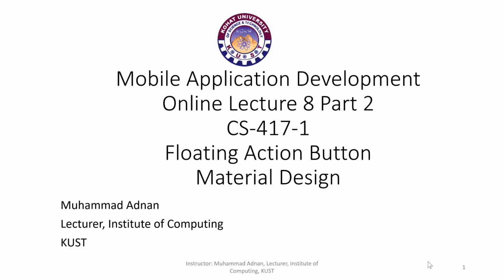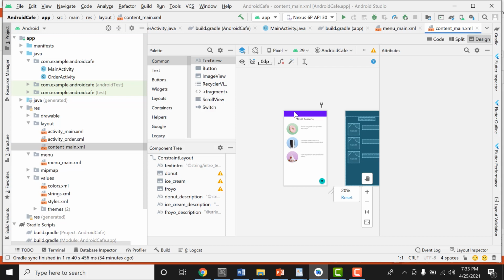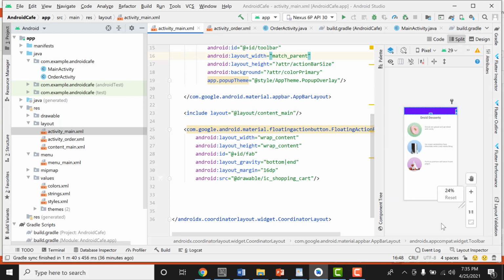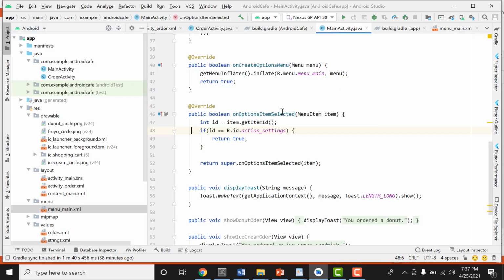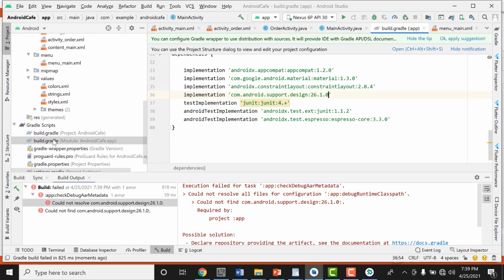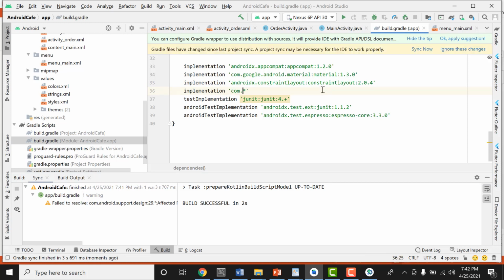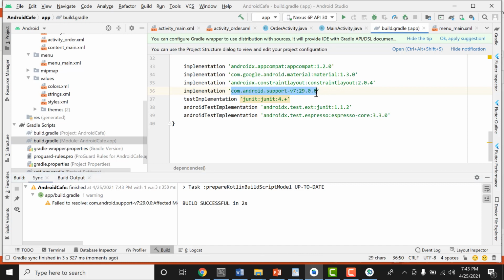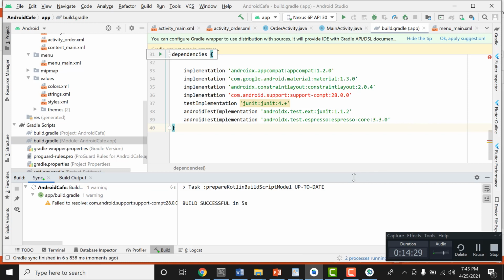Lecture 8 Part 2